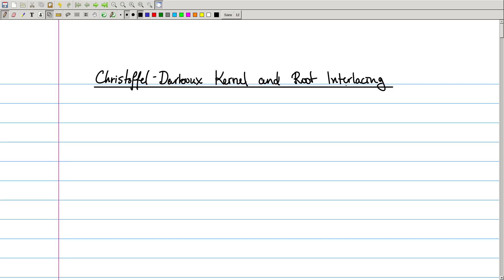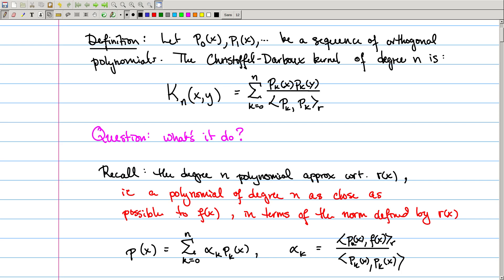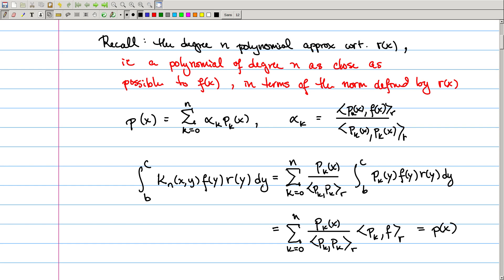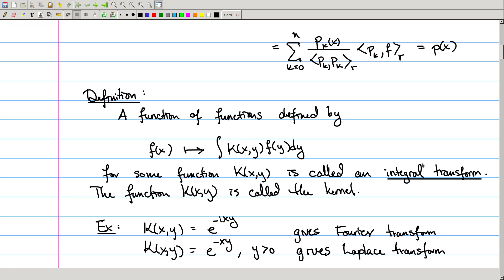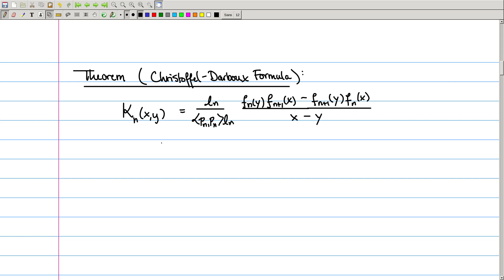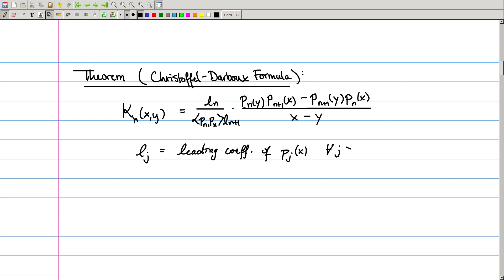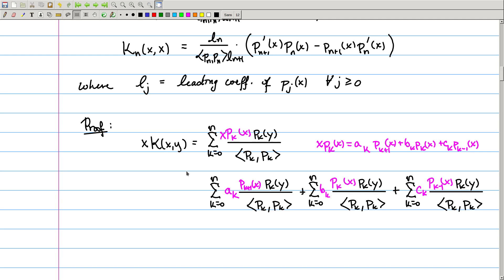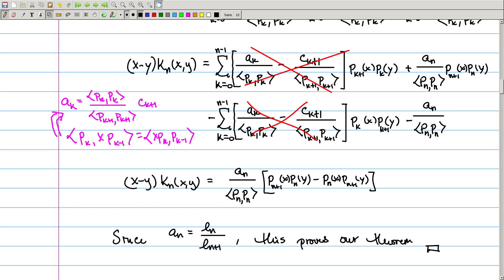Orthogonal Polynomials and Special Functions Lecture 4: Christoffel-Darboux Kernel and Roots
This is the fourth video in a series of lectures intended to introduce talented undergraduate students to topics in orthogonal polynomials and special functions, with the aim of preparing for independent undergraduate mathematical research.
In this video we define the Christoffel-Darboux kernel and use it to prove the interlacing property of roots of orthogonal polynomials.